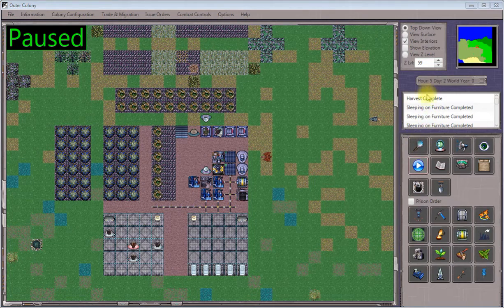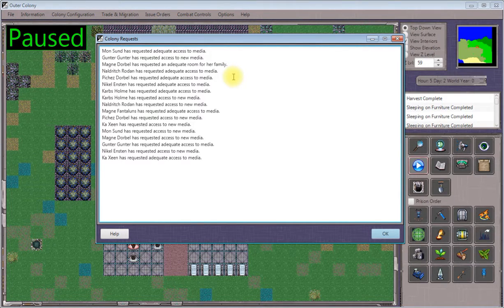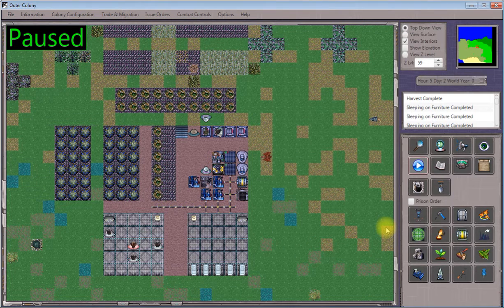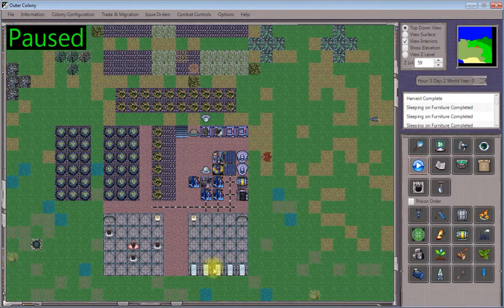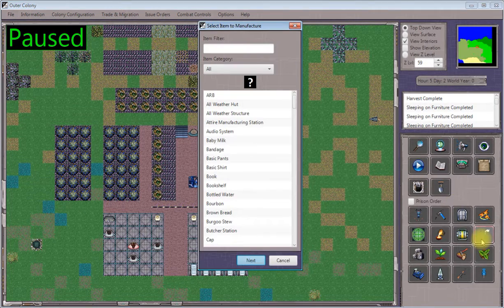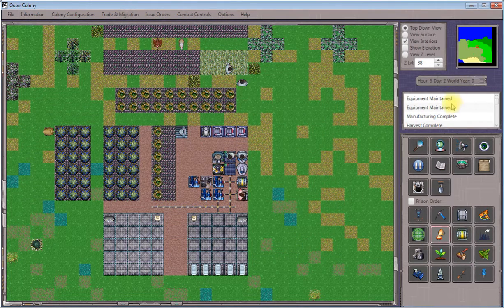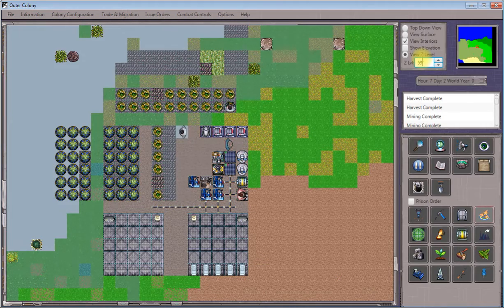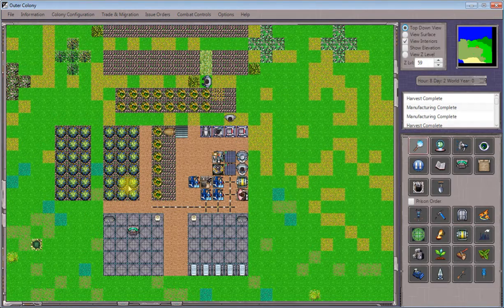20 Colonist Requests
The 20th part of the tutorial series, covering the colonist request system.